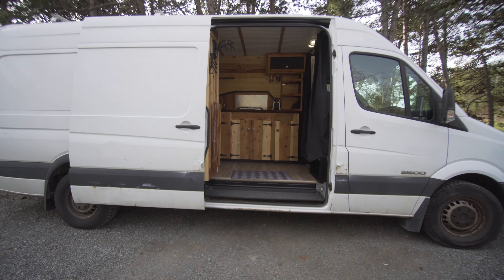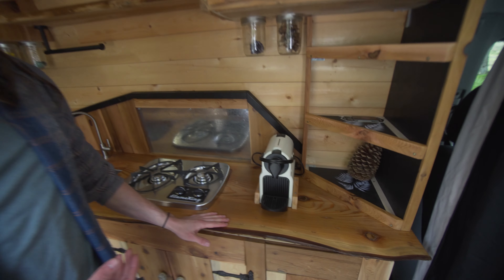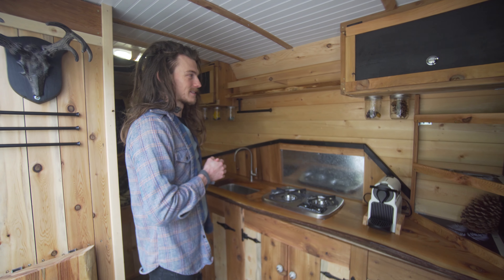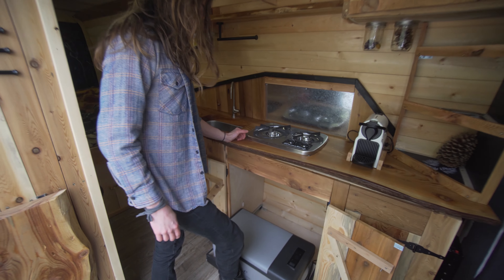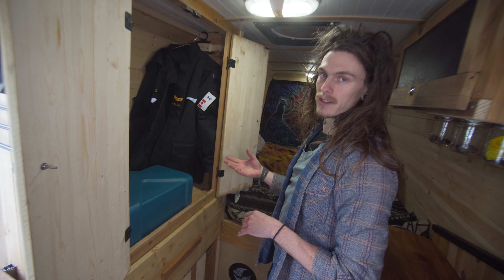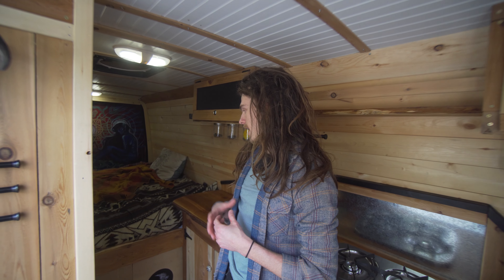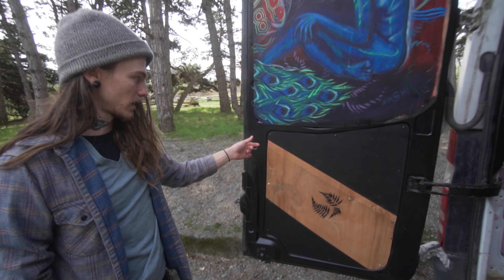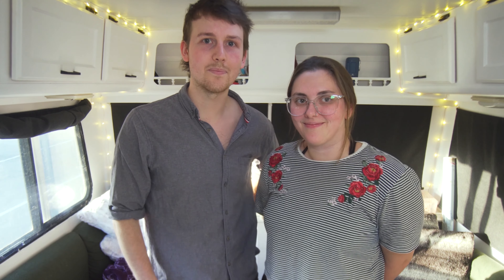STEALTH SPRINTER VAN TOUR // Beautiful Off Grid Camper Conversion.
This sprinter van was a project that professional van builder Chance Steadman took on. His client had a few design elements that he wanted and hired Chance because he loved the natural materials and his unique style in his previous builds. This Sprinter van looks like a normal cargo van or business work van from the outside, but once you step in it feels like you are in an artsy cabin in the woods. The conversion makes the van fully liveable with a two burner propane stove, a 12 volt compressor chest fridge, 2 deep cycle batteries that total 200 amp hours plus, an inverter to power household electronics, a hanging closet, a portable toilet, and a custom mattress bed. Chance incorporated these in a creative way, for example there was a piece of galvanised metal that acts as a heat guard and backsplash that would clash against the look he was going for, but instead of letting that happen he leaned into it and built a asymmetric frame and border around it to tie it into the rest fo the kitchen. The van also has a mural inside it on the back doors done by a local artist named Kashi. Kashi is a visionary artist and her artwork is quite psychedelic as well as it plays with themes of royalty, and accompanies the organic natural feel of the rest fo the van. I hope you enjoyed this episode of Alternative Dwellings, I recommend you check this channel out and the other videos we have to offer, and I ask you to share this with you social media!

Bitcoin
3Ao1PoA7i1mY4R2eQp8HYSJv77jZ1HkMN7